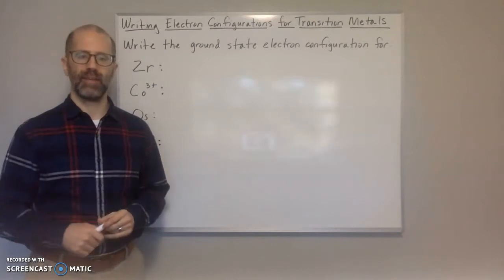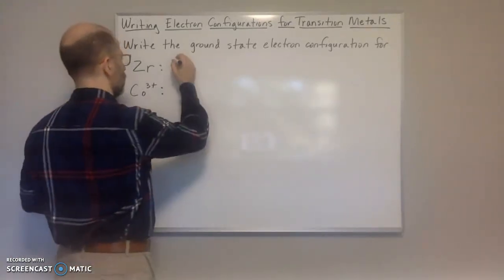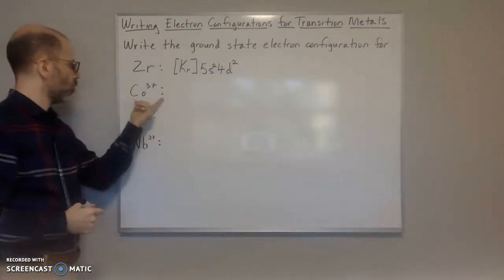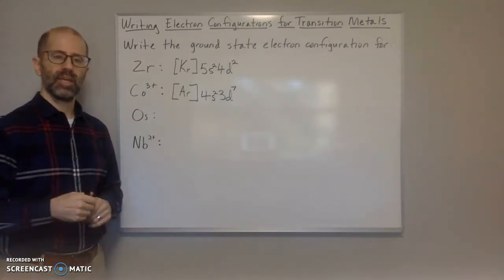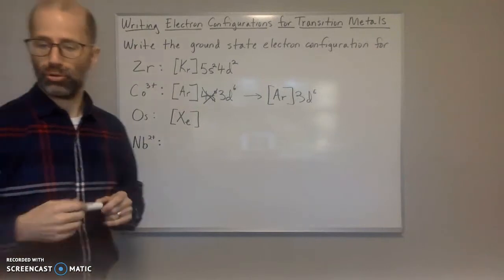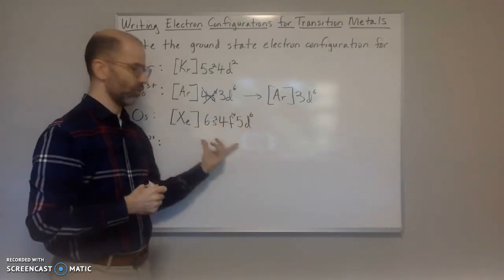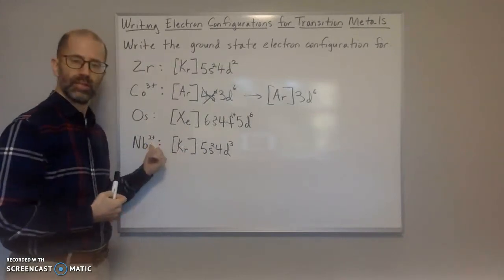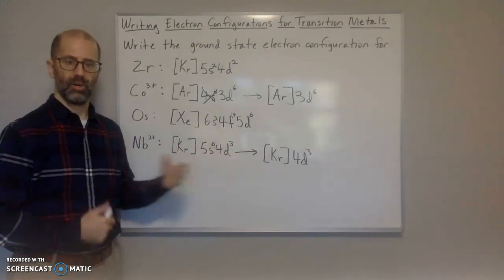Writing Electron Configurations for Transition Metals-Practice Problems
In this video I go over how to write the electron configurations for transition metals.